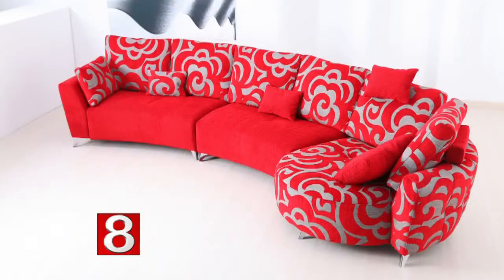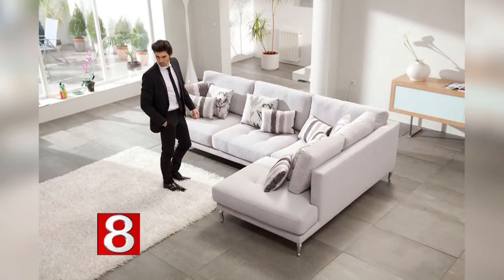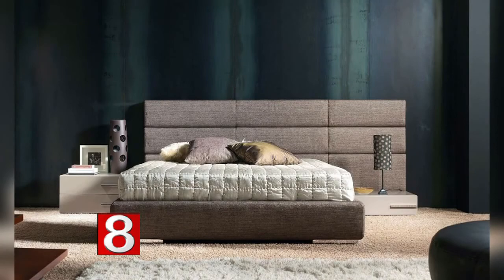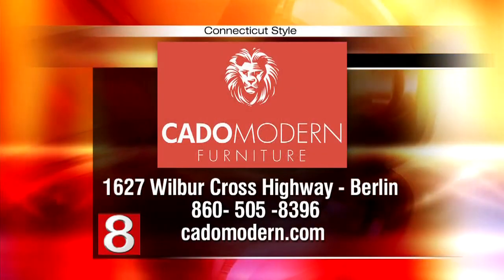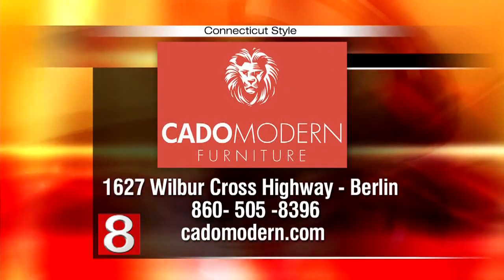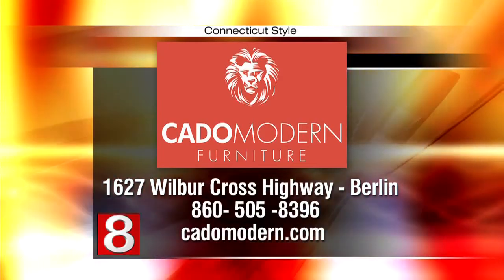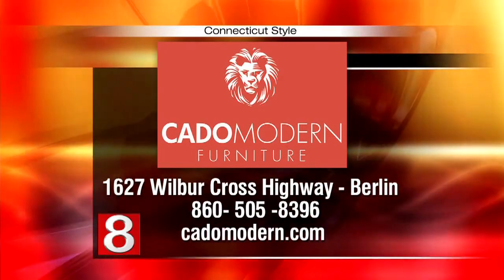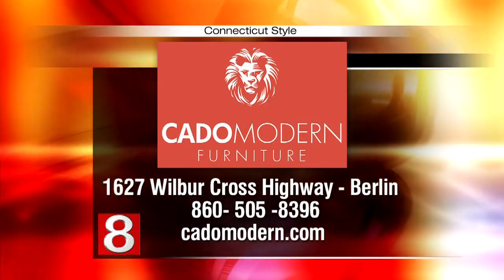New Trends in Modern Furniture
Owners Marcin Gedek and Sebastian Mietus from Cado Modern Furniture talk modern and contemporary furniture and the new trends.